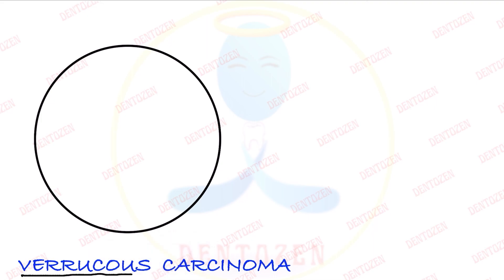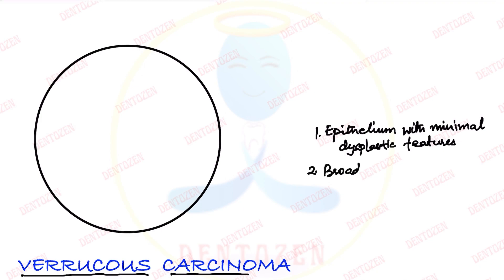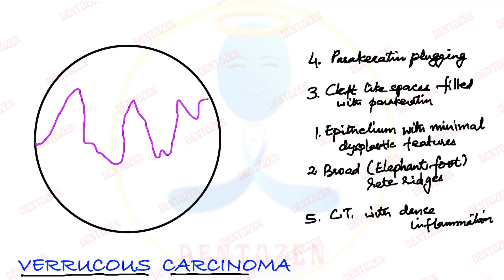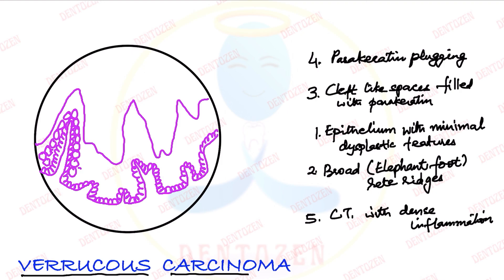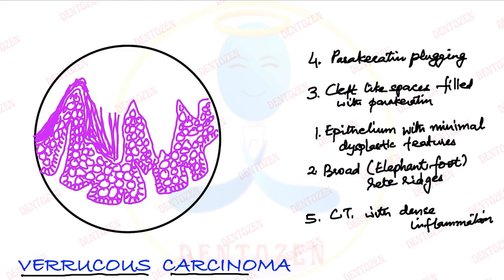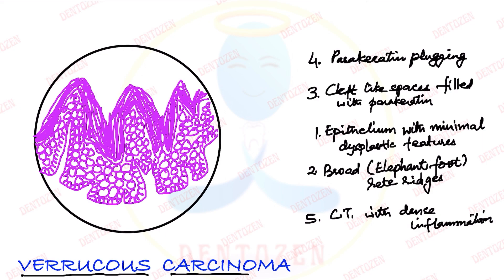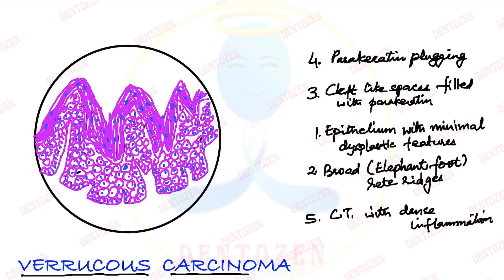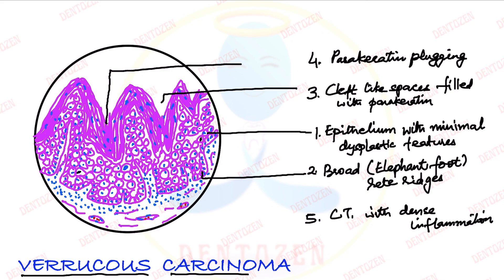Histopathology diagram of Verrucous Carcinoma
How to draw histopathology diagram of Verrucous Carcinoma